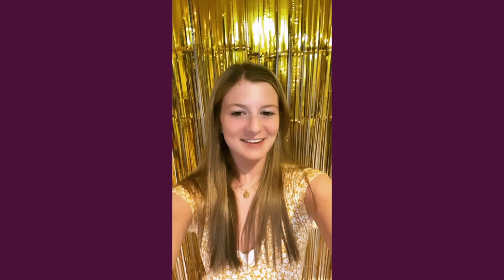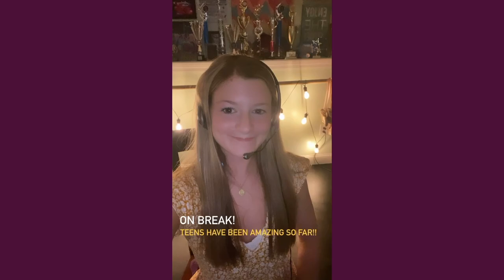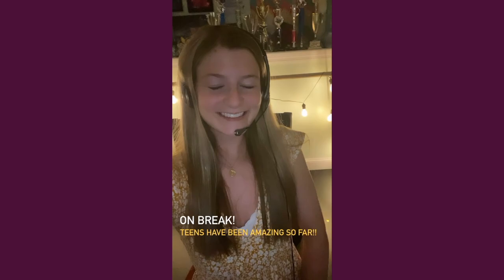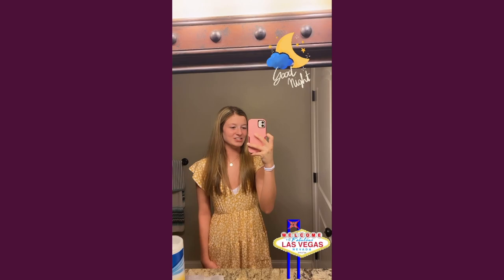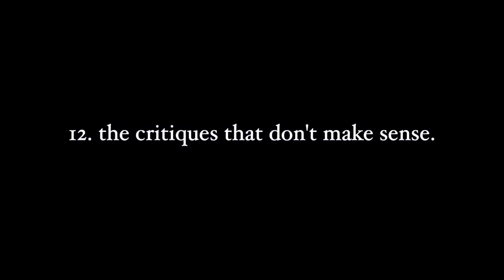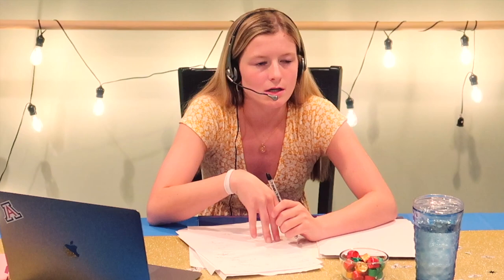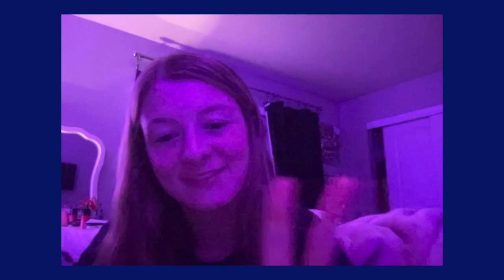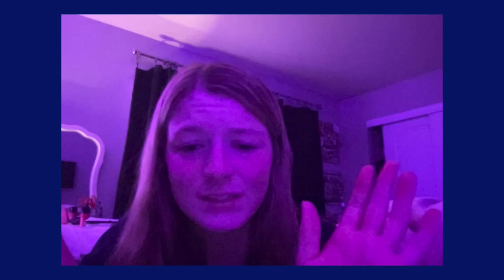Different Types of Judges at Dance Competitions | Carissa Campbell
"Different Types of Judges at Dance Competitions"

❤️ Carissa Campbell